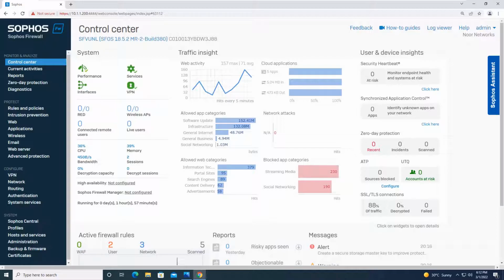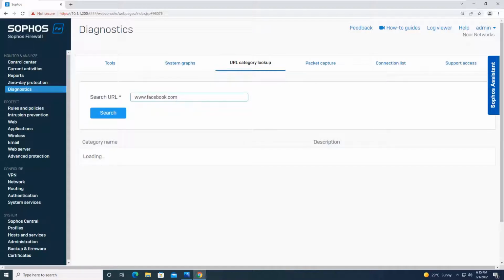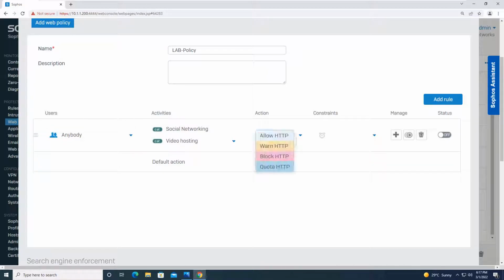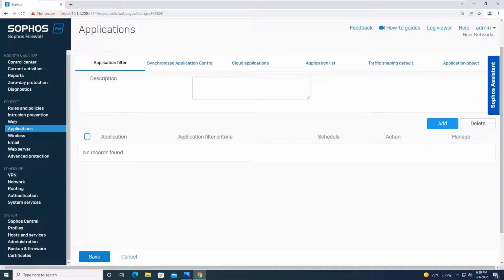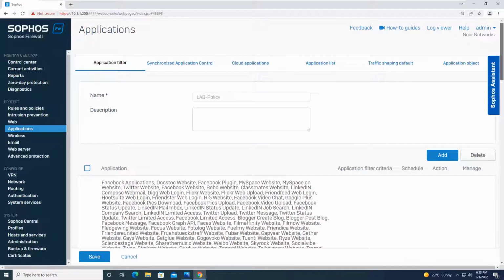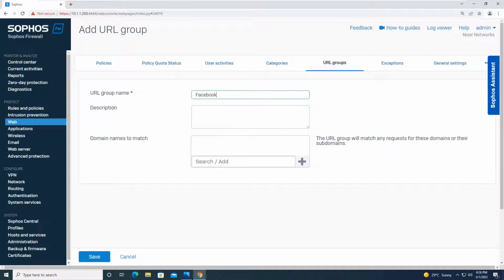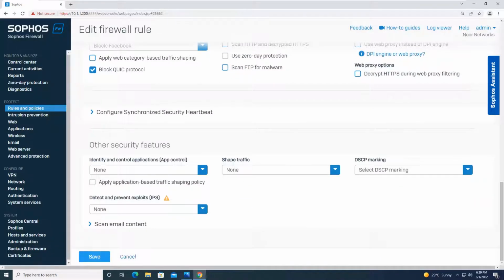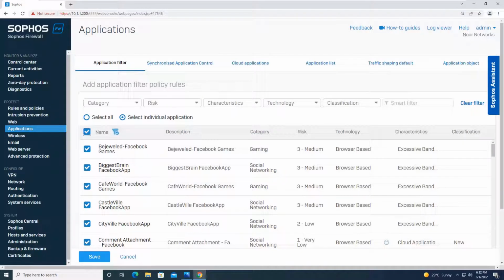5.1 How to Configure Web Filter Policy & Application Filter Policy - Sophos Firewall {Hands-on Labs}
In this Video we will configure Web Filter Policy and Application Filter Policy and assign it to Firewall Rules for Web Filtering and Application Filtering.